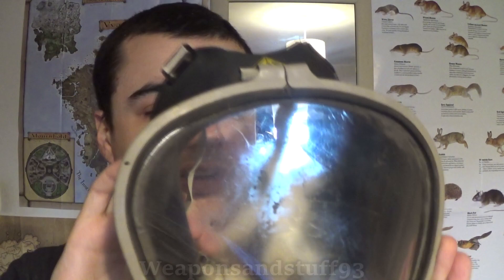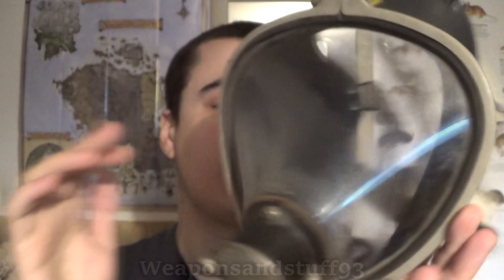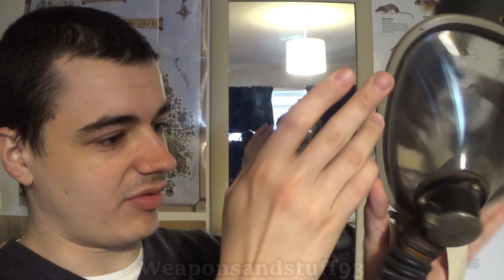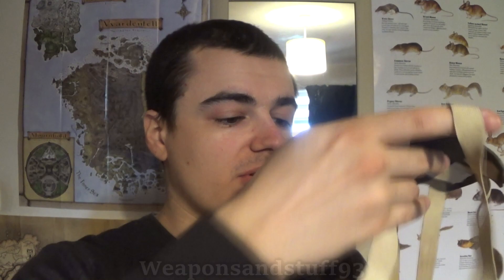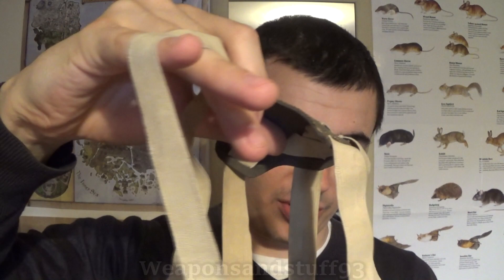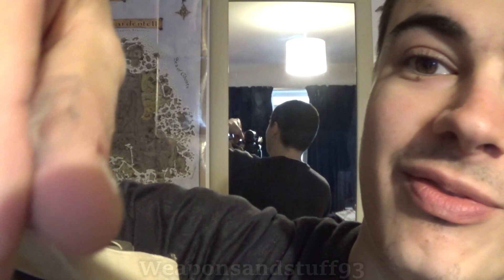Siebe Gorman Vista Vision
The retro-futuristic Siebe Gorman Vista Vision respirator from around the 1960s, it seems to have some sort of acrylic face piece which was very advanced for the time it was made.
Probably one of the first panoramic vision masks with a massive clear face piece.
The mask could be used in both filter and SCBA system, it was mainly intended for firefighters or industry use.